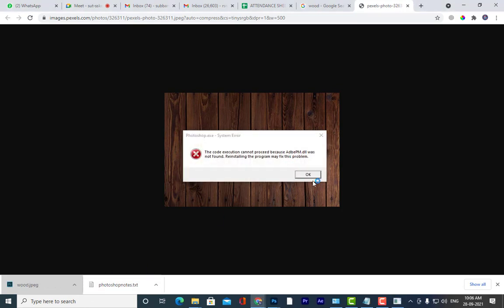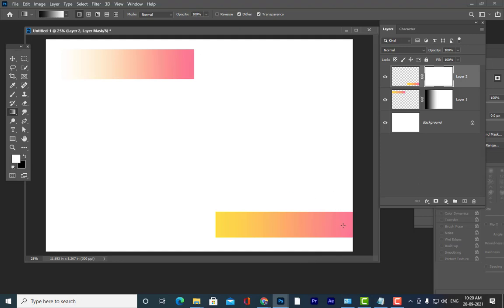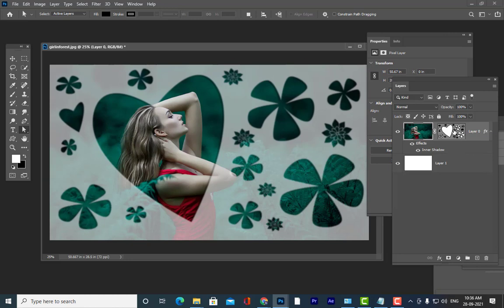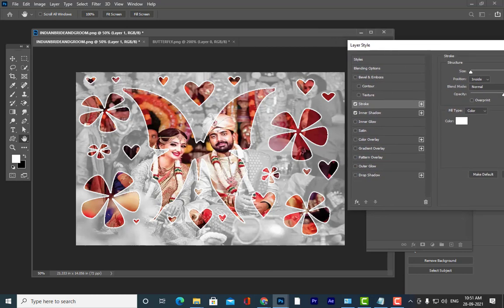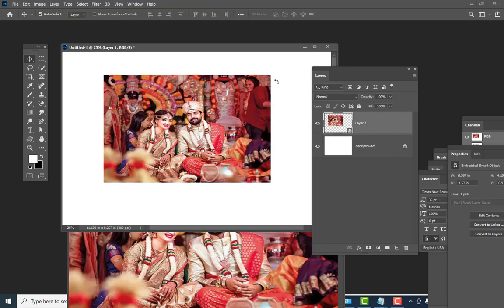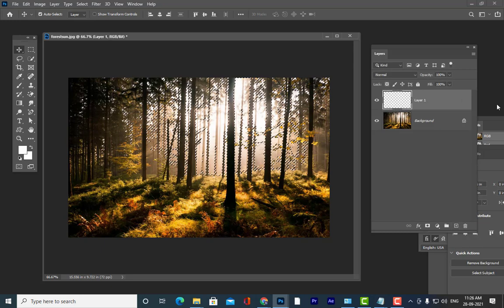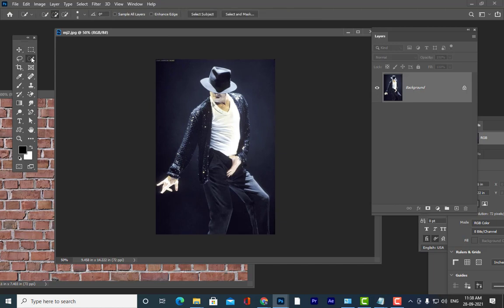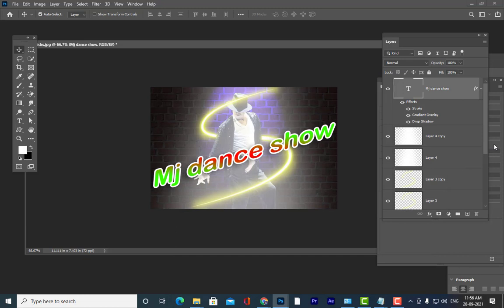vectormask and filters